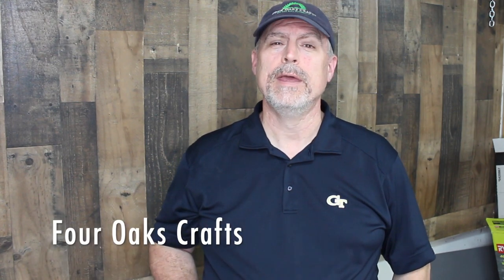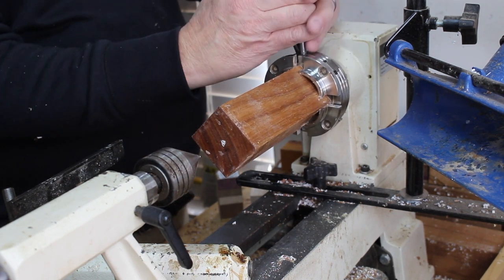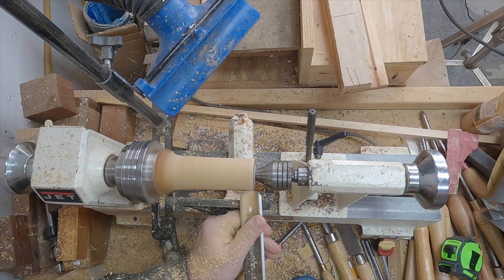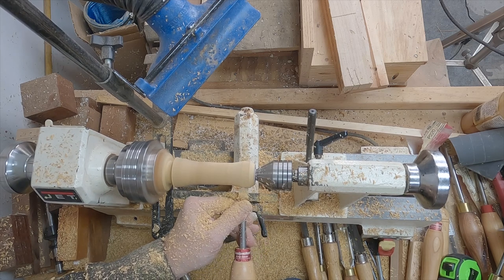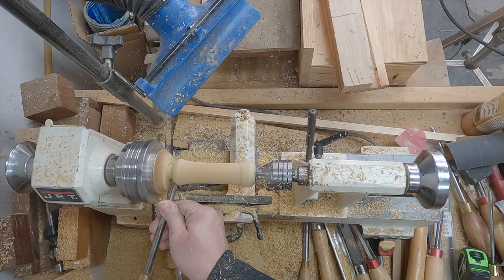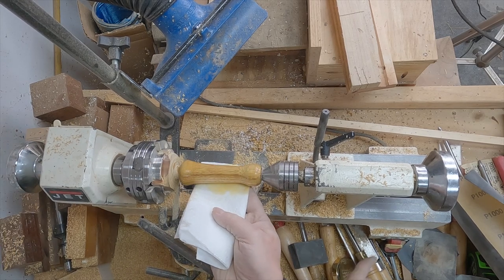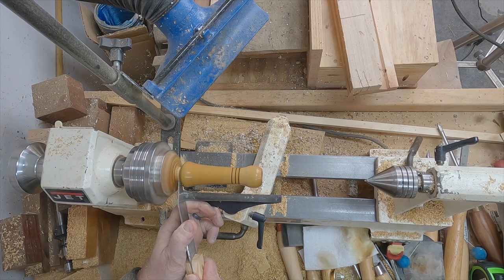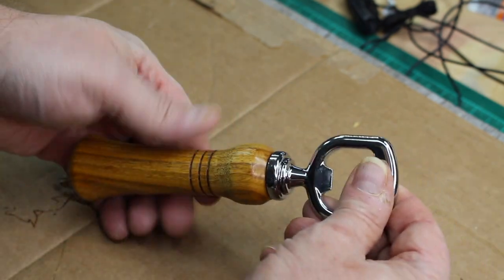How to Turn a Bottle Opener Handle | Woodturning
In this video, I will show you how to turn the handle for a bottle opener, using my wood lathe. It's a very simple wood turning project and makes for a very practical tool and gift. The wood is Canary wood from South America, an exotic hardwood. I bought the bottle opener kit made by Rockler. It comes with a threaded insert and a threaded bottle opener. I will also show you how I like to safely add burn marks to my turning projects.

I hope you enjoy my woodturning video.